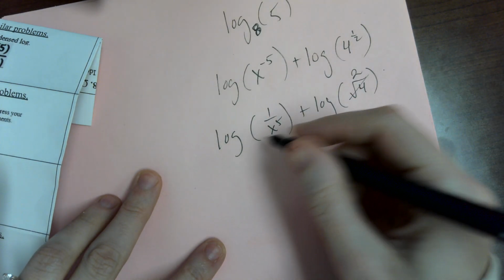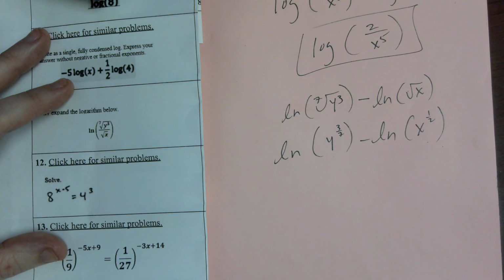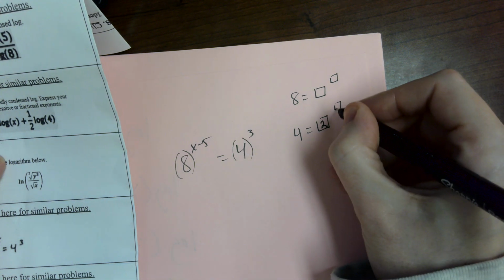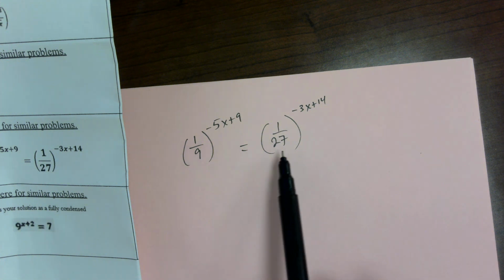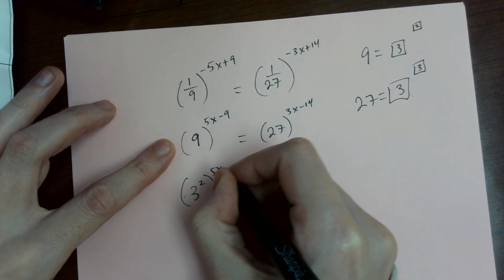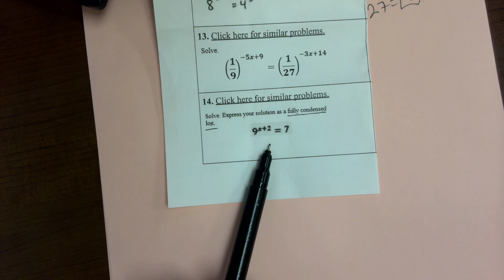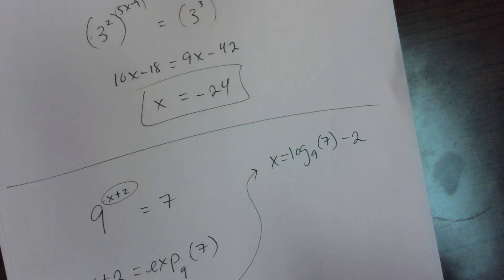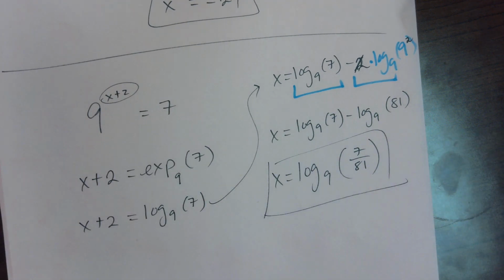Precalc Unit A Skill Cards (Part 2 of 2)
0:00 - Number 9
0:46 - Number 10
2:27 - Number 11
4:12 - Number 12
6:31 - Number 13
9:27 - Number 14